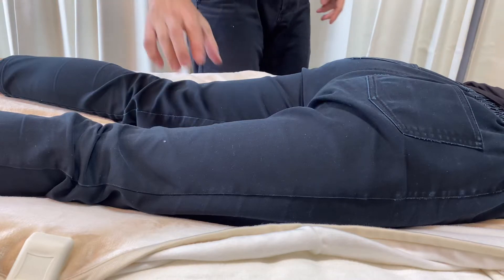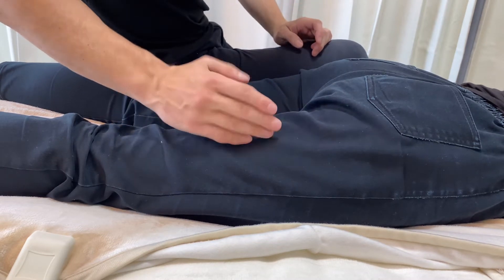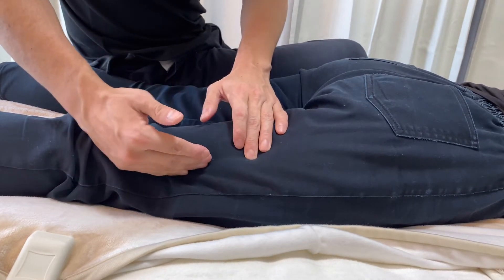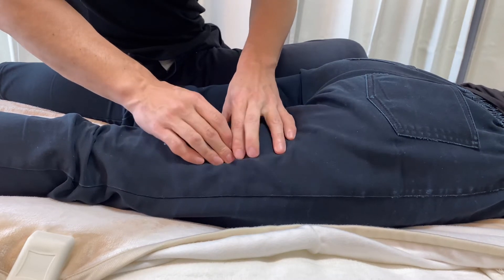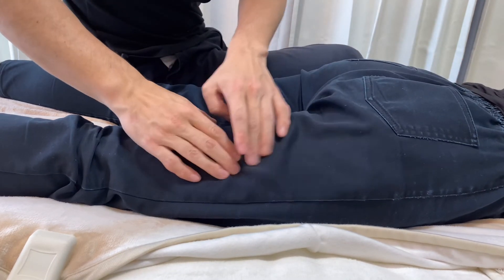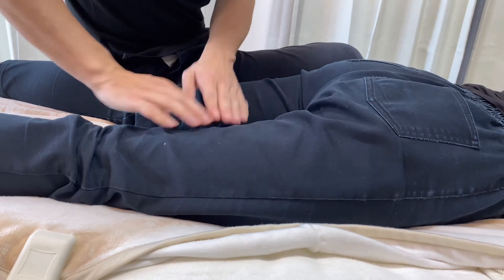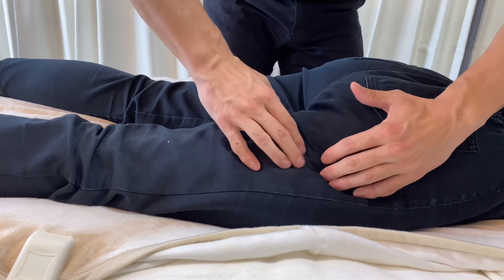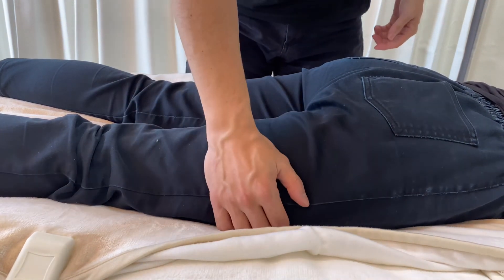Myofascial release for stiff hamstrings